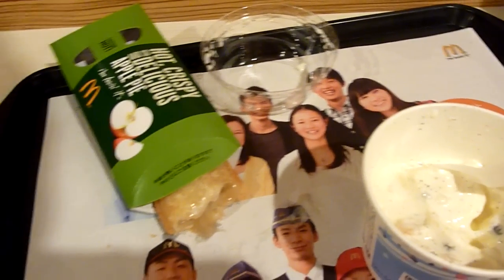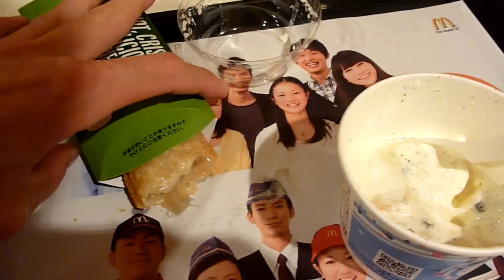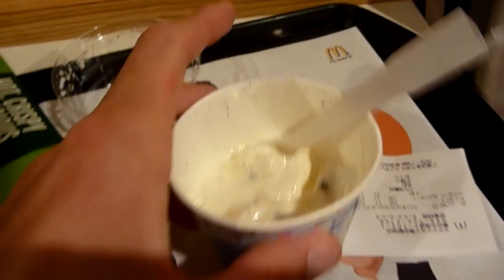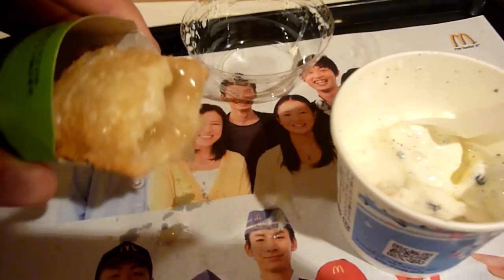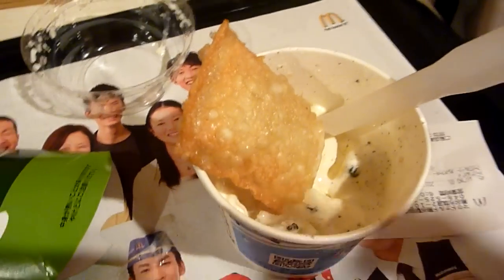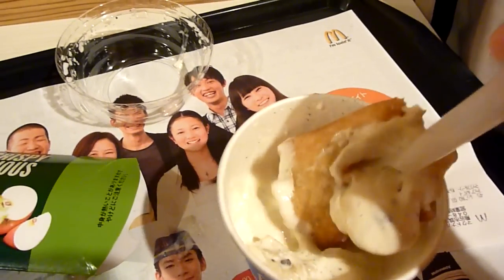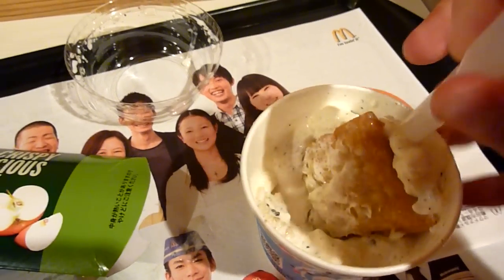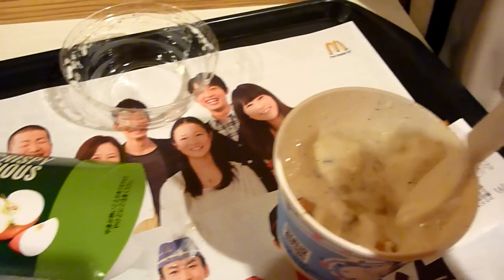McDonald's Apple Cobbler